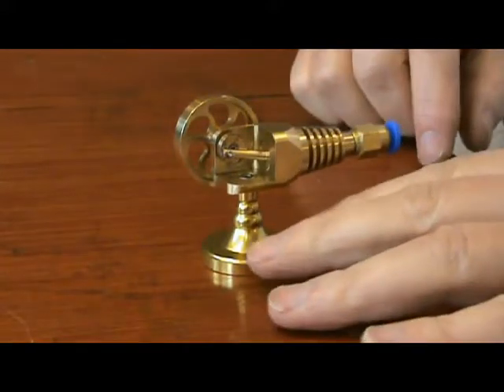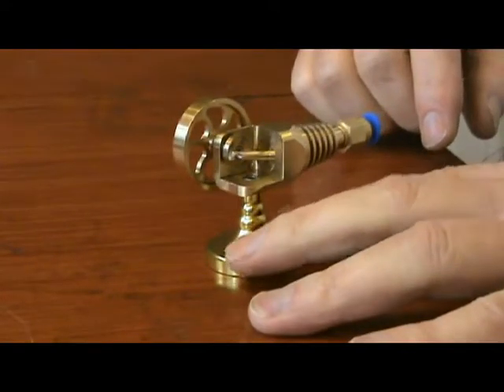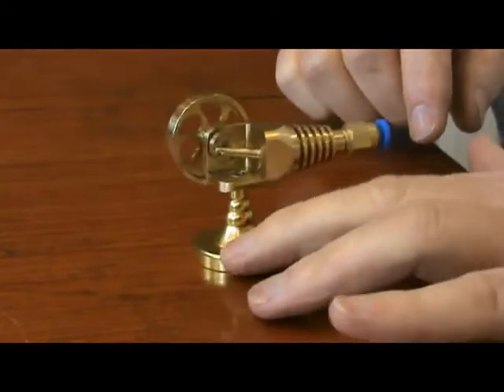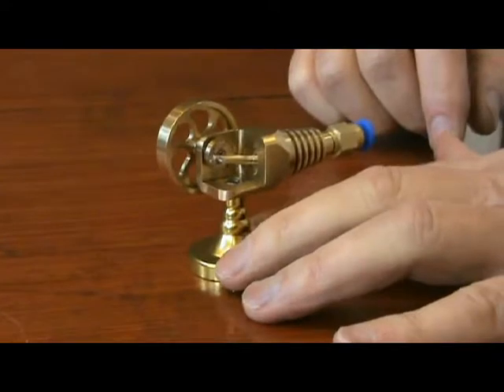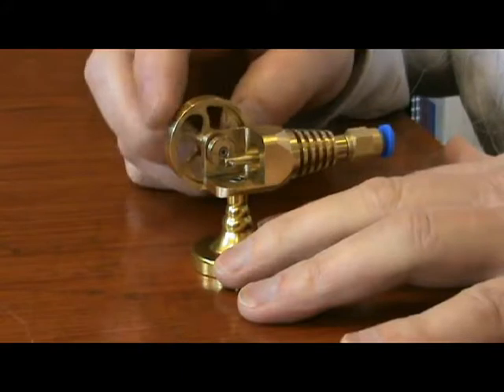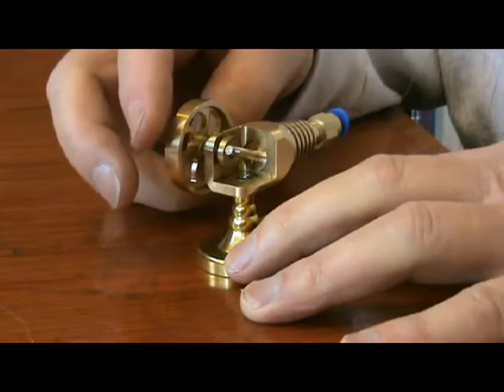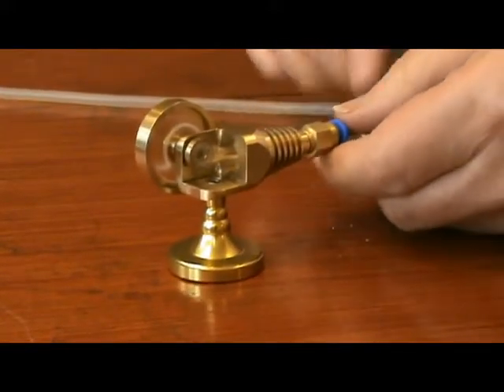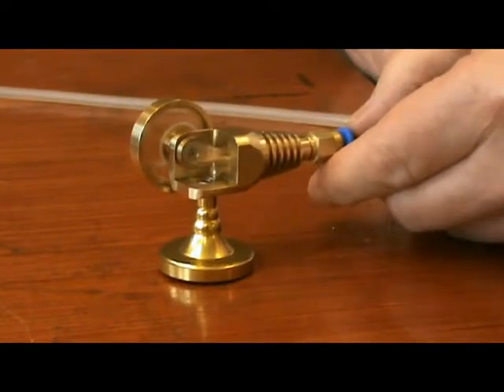New Waat NW01 air & steam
New Waat NW01 rocking piston steam engine, running on air and steam.